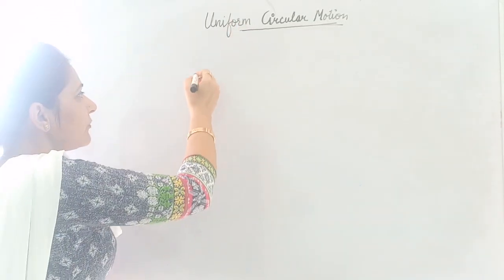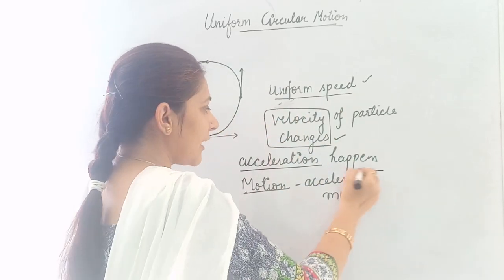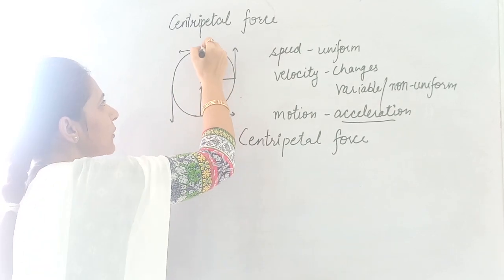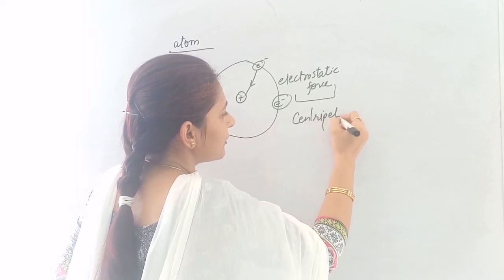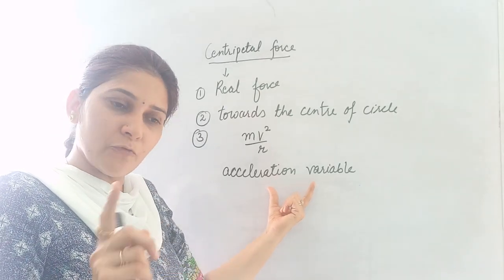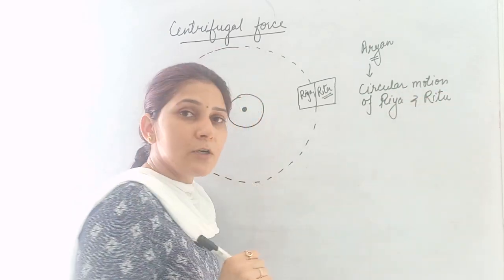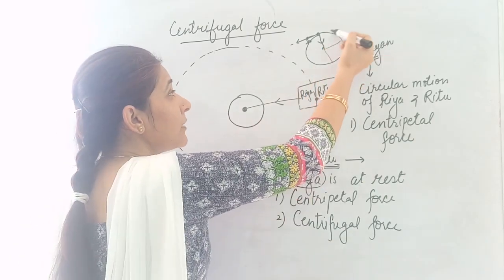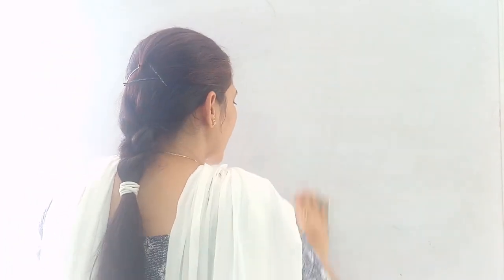Uniform circular motion Std. 10